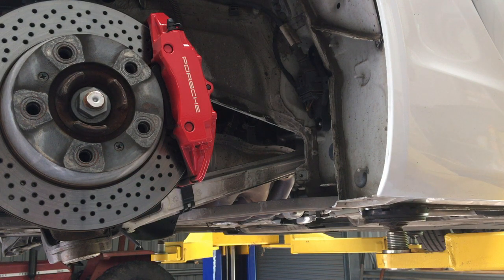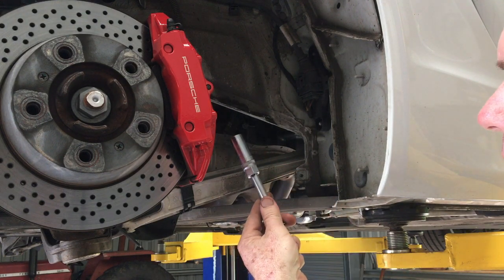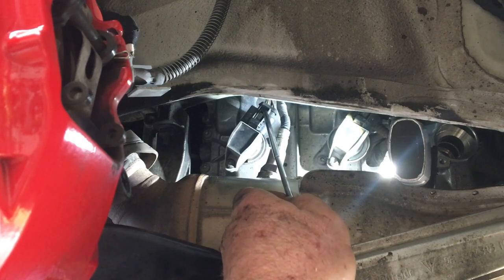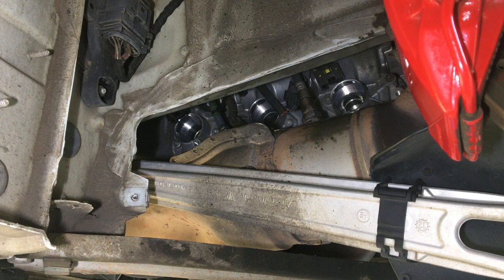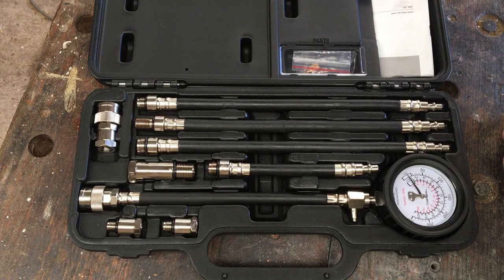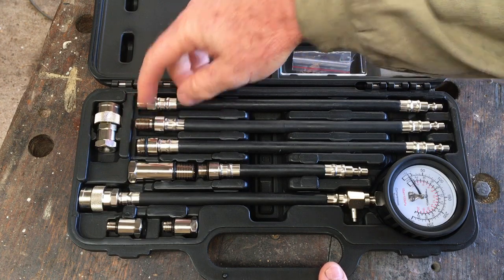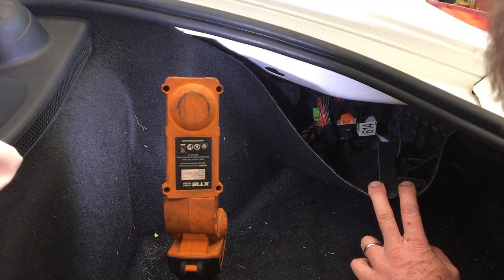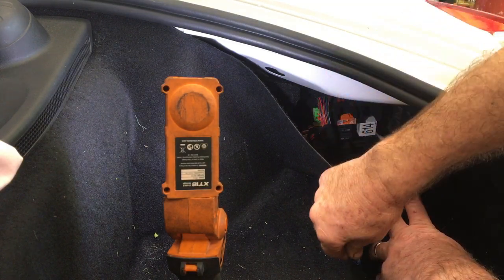981 Spark plugs, compression test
How to replace the spark plugs and also do a compression test on a Porsche 981 Boxster